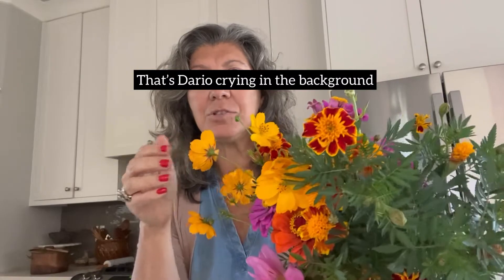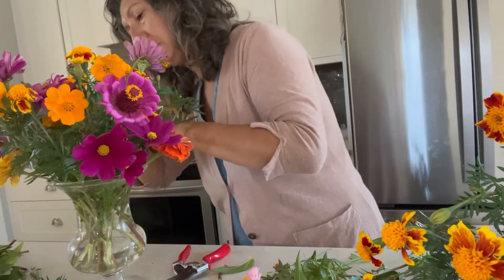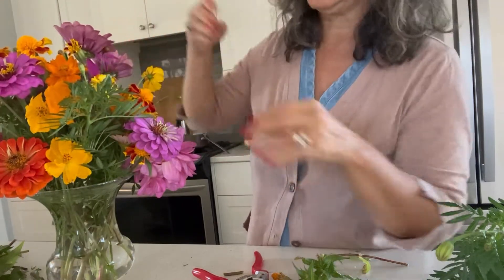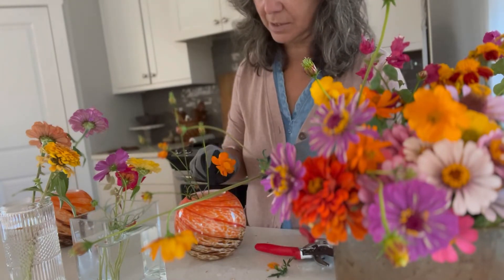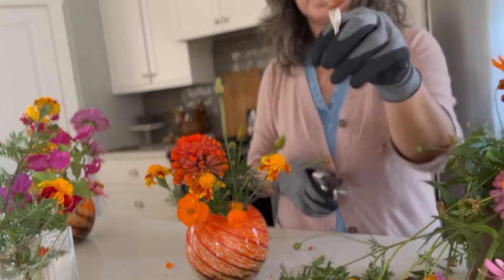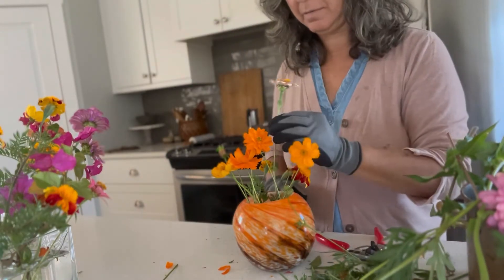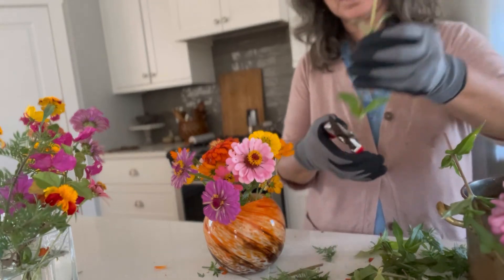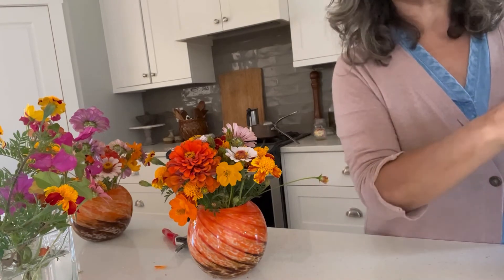Refresh a fall flower arrangement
Flower Arranging from garden bouquets featuring Zinnia, French Marigolds Bougainvillea & Cosmos Created by Deborah Hernandez Pascolla with InShot